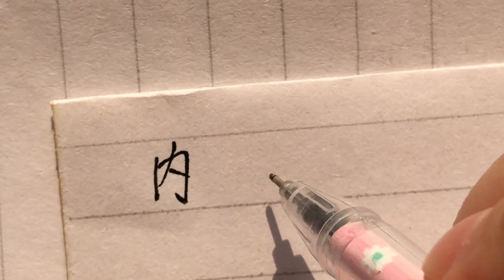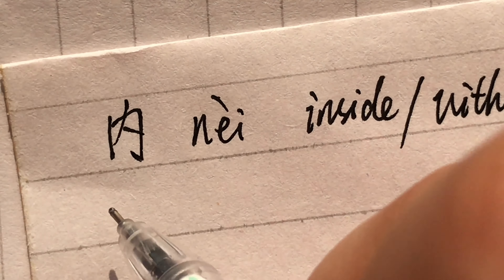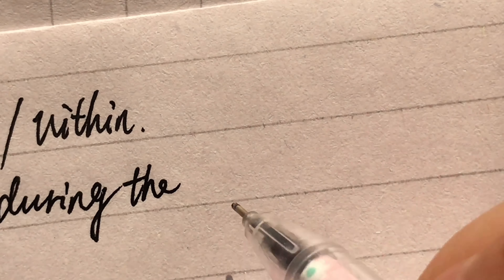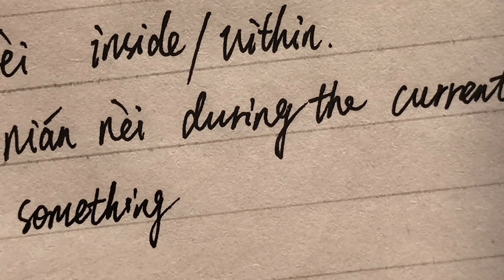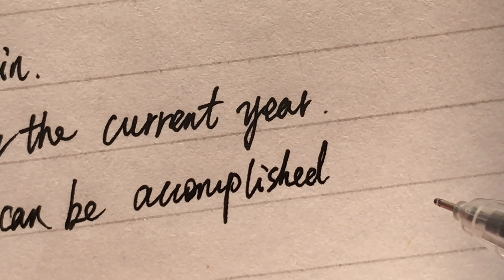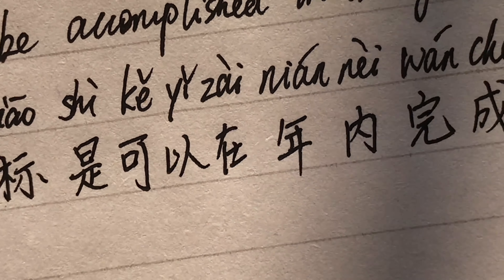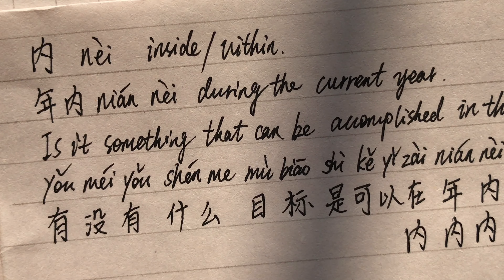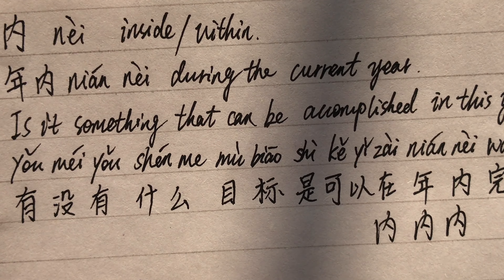Is it something that can be accomplished in this year? 内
内 nèi inside/within
年内 nián nèi during the current year
Is it something that can be accomplished in this year?
yǒu méi yǒu shén me mù biāo shì kě yǐ zài nián nèi wán chéng de ？
有没有什么目标是可以在年内完成的？